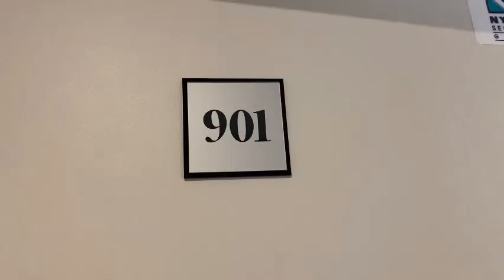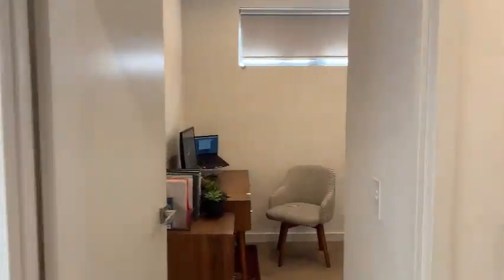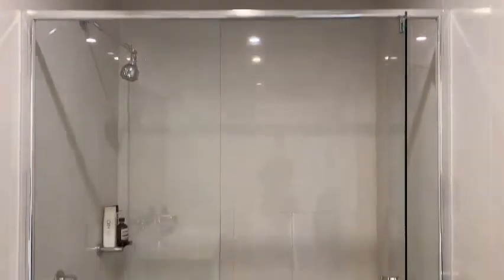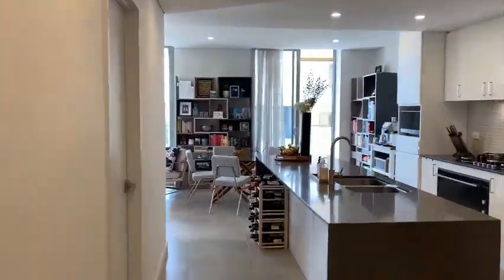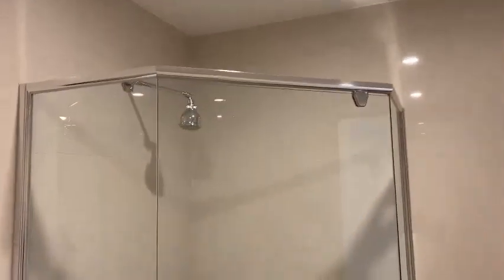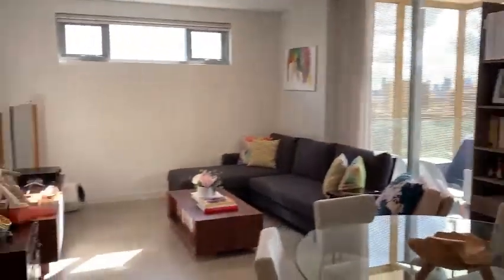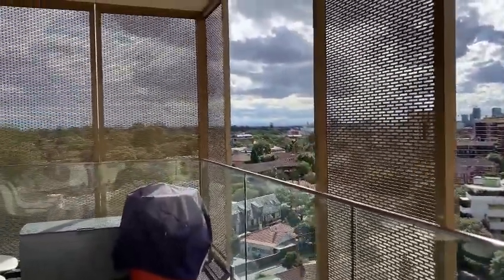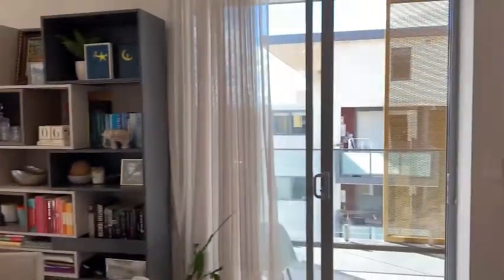901/23-25 Churchill Avenue, Strathfield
- Footsteps to Strathfield Station and Plaza
- Modern complex overlooks quiet cul-de-sac
- Sun washed open plan living and dining space
- Seamless outdoor flow to entertaining balcony
- Sleek stone kitchen with large gas cooktop
- Features Smeg and Fisher & Paykel appliances
- Three bedrooms with built-ins, full bathroom
- Master has an ensuite and own private balcony
- Stylish inclusions, European style laundry
- Secure building, two car spaces with storage
- Suits downsizers, investors, family, couples
- Lifestyle address a walk to cafés and schools